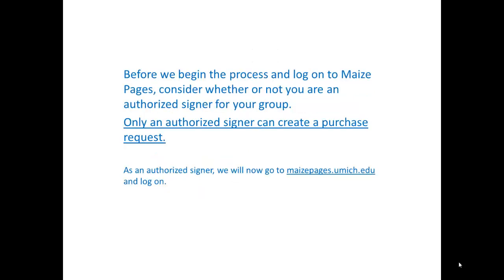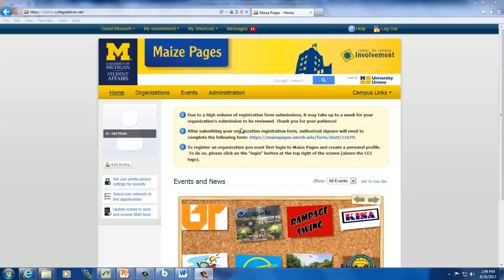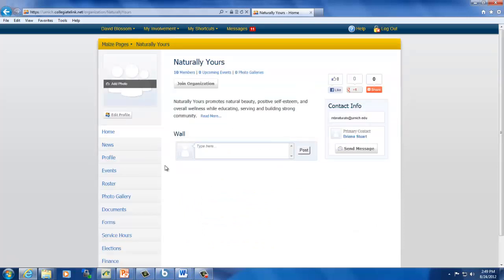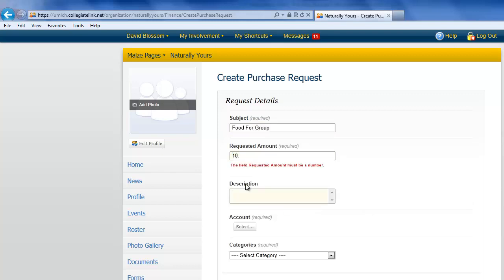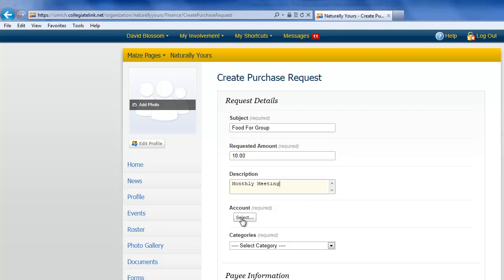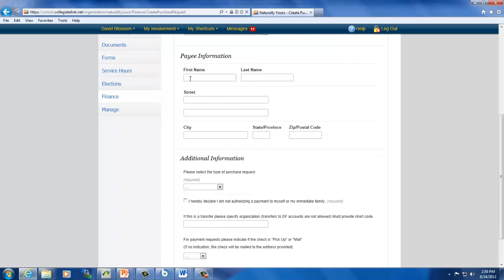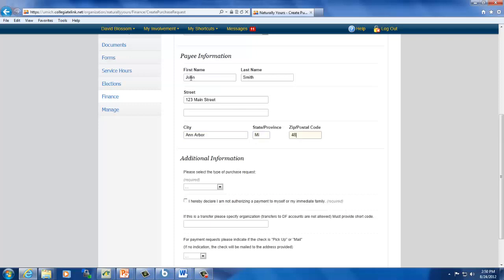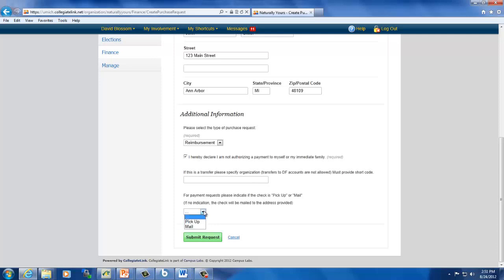SOAS Purchase Request Form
Form used for reimbursements & vendor payments